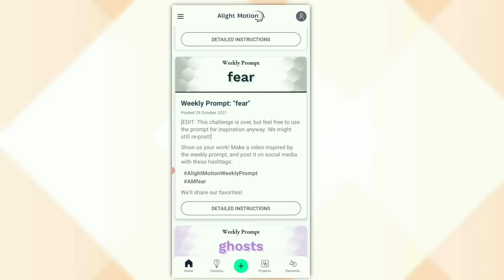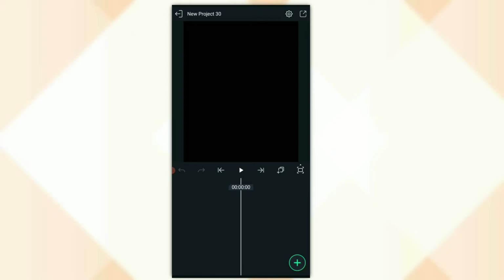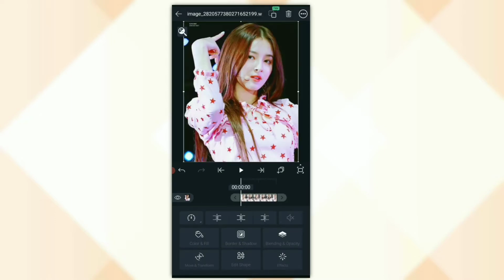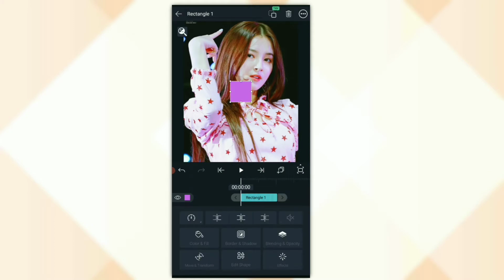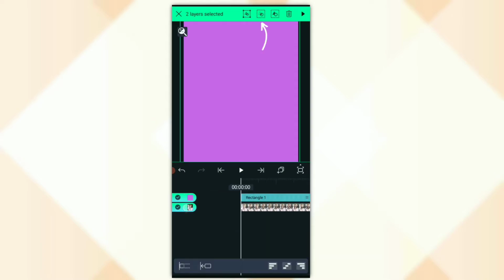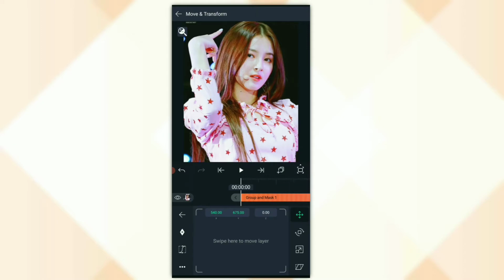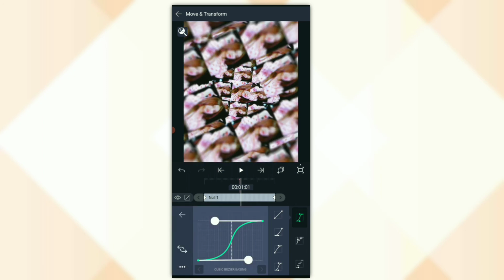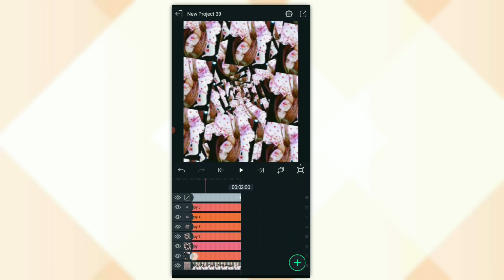Alight motion : 3D tunnel transition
Hi guys today in this video I will tell you, how you guys can make in Alight motion tunnel video using (camera object) then, watch tutorial
Thank you all for clicking this video,

I'm gonna take a lot of videos

3d tunnel transition
3D tunnel in Alight Motion
Elite motion transition
Tunnel zoom out transition
Edit in Alight Motion camera object in
How to Alight Motion camera object null
Transition, effects, camera in Alightmotion
Preset in Alight motion
3d transition effects